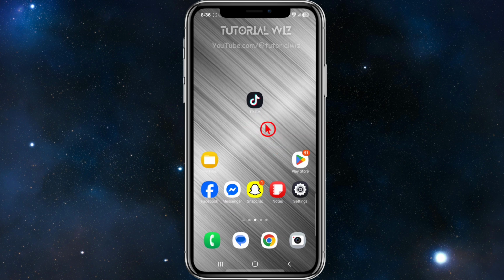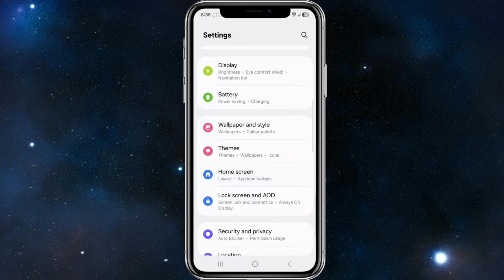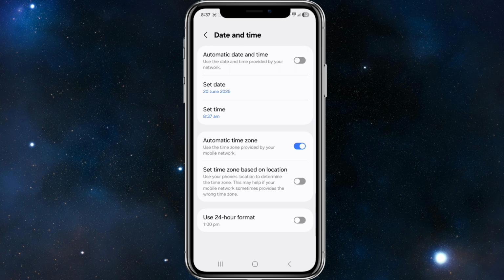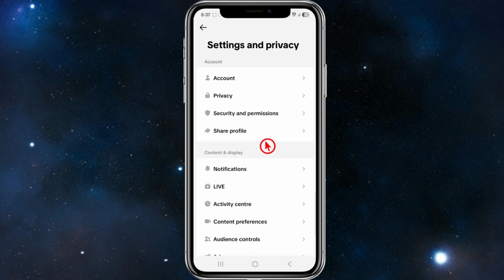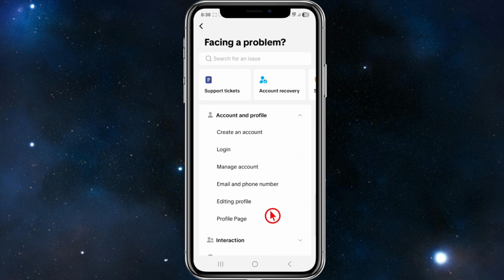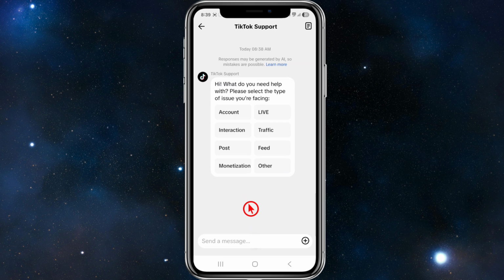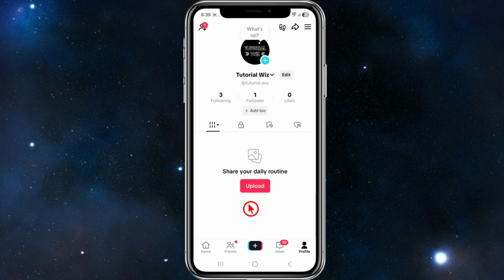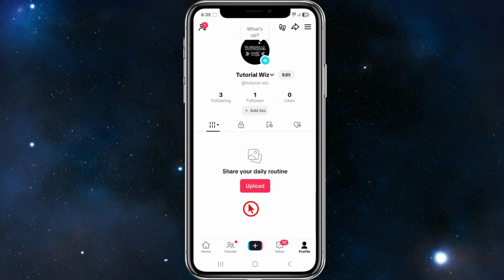How To Change Tiktok Username Before 30 Days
In this video, I'll show you how to change your TikTok username before the standard 30-day waiting period.  By adjusting your device's date and time settings, you can bypass this restriction and update your username immediately.  This method is effective on both iOS and Android devices.